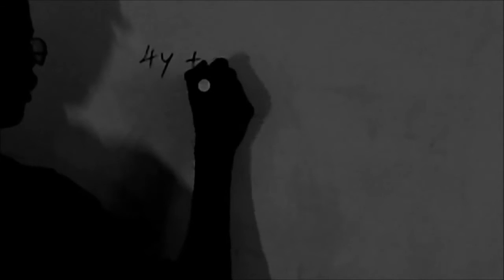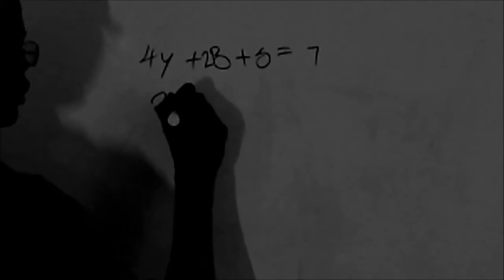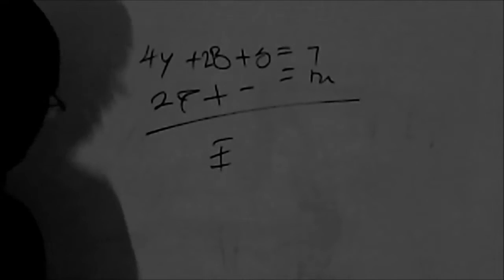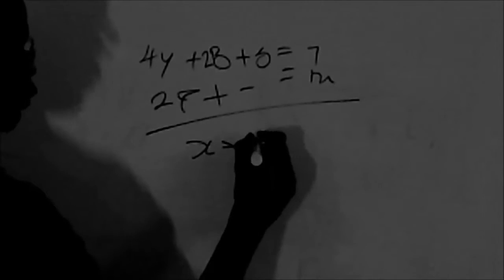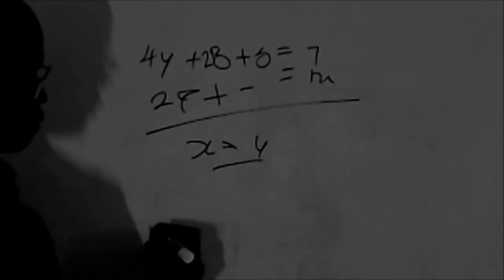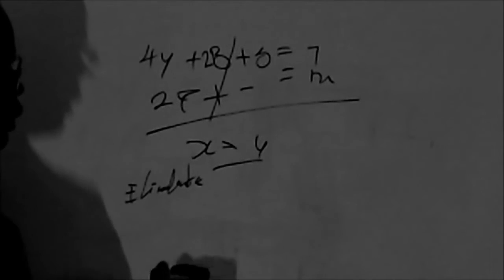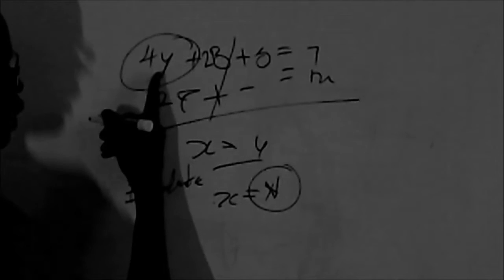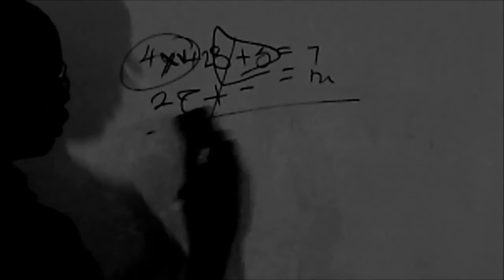This Basic Algebra tutorial is EASY to follow!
Post any questions you
 Might have on
Comments section below
Our contact is

https:// Onnewtime.com